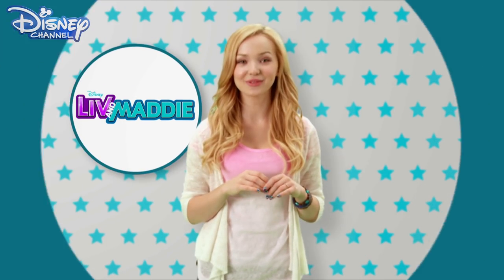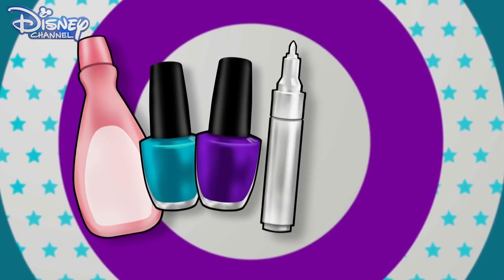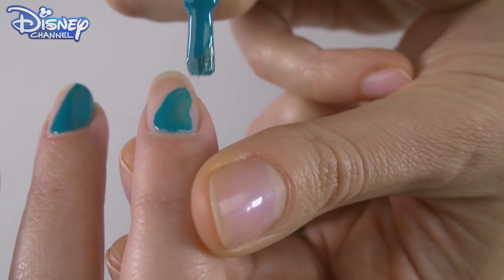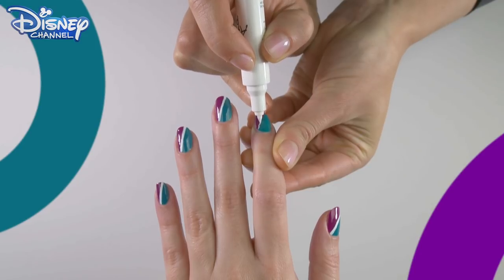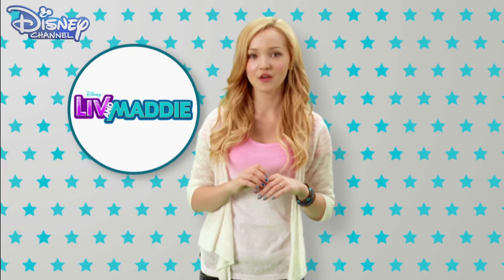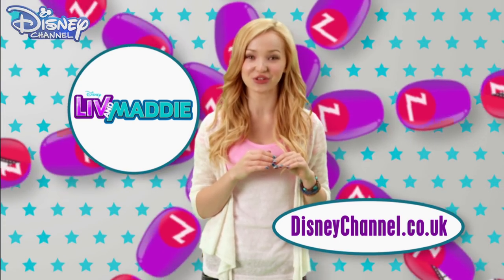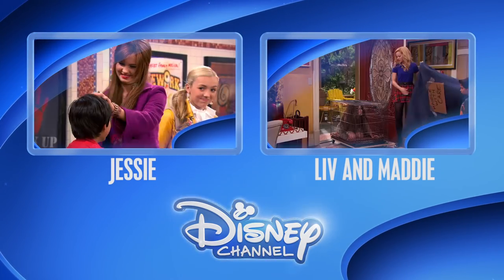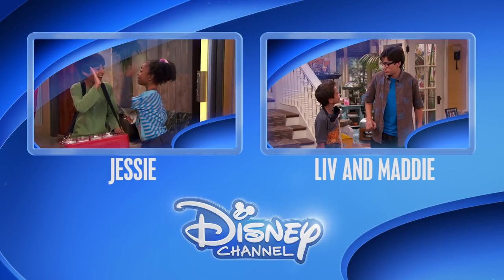Liv & Maddie Nail Art Tutorial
Wow your friends my showing off your freshly painted 'Liv & Maddie' themed nails!

Want music? We have The Lodge, Backstage and Austin and Ally! Love adventure? Check out Disney Descendants, Tangled, K.C. Undercover and Elena of Avalor! Need some 😂😂? Watch Girl Meets World, Hotel Transylvania, Liv and Maddie and Bunk’d! Fancy some Disney Channel classics? We’ve got Hannah Montana, That’s So Raven and Good Luck Charlie! Prepping for a movie marathon? See your fave moments from High School Musical, Teen Beach Movie, Adventures in Babysitting and SO. MUCH. MORE!

Liv and Maddie

So, you’re a killer basketball player slash total Brainiac, whose popularity is on the rise UNTIL your famous and totally fabulous actress sister decides to come back from Hollywood. Yep – Hollywood! To complicate things even more she’s your identical twin with not-so identical interests…

But, as if this wasn’t bad enough, not one, but both of Maddie’s parents are there to see all the disasters unfold at school in their full glory, as her Dad is the basketball coach and her Mum is the vice-principal!

Liv and Maddie features loads of awesome songs including Better in Stereo, On Top of the World, Count Me in, You Me and The Beat!

Who’s Who

Liv Rooney (Dove Cameron, Disney Descendants, Cloud9) returns to Wisconsin after she finishes filming her hit Hollywood show ‘Sing it Loud!’. The famous actress is a fashionista with an amazing singing voice however, her time in showbiz means she needs to adjust back to normal life!

Maddie Rooney (Dove Cameron) may be Liv’s twin but the sister’s interests couldn’t be more opposite! Maddie is super smart and awesome at basketball… Gooooooo Porcupines! But the arrival of her famous sister means her life at Wisconsin High is not going to be the same.

Joey Rooney (Joey Bragg) is Liv and Maddie’s younger brother. He is the family clown and a huge gamer but has trouble when it comes to girls. Good thing he has two big sisters to guide him in his mission to get a girlfriend!

Parker Rooney (Tenzing Norgay Trainor) is the youngest sibling in the Rooney family and what he lacks in physical skill he makes up for with his mind – this kid is a science GENIUS! He is however the most mischievous sibling and is always getting himself and Joey into!

Pete Rooney (Benjamin King) is the father of the Rooney family and also the basketball coach at his twin daughters’ high school, Wisconsin High. Talk about embarrassing dad 😅

Karen Rooney (Kali Rocha) is Liv and Maddie’s mum and the vice-principal (deputy head) at their school. She just like her husband loves embarrassing the kids whilst at school… like being a teenager isn’t hard enough!

Diggie Smalls (Ryan McCartan) is the captain of the boys’ basketball team. He’s Maddie’s on/off boyfriend too.

Josh Willcox (Lucas Adams) is Liv’s co-star in the television show, Voltage, and becomes Maddie’s new boyfriend.